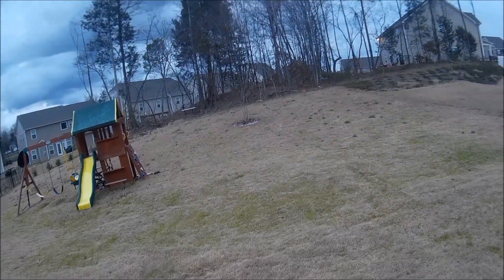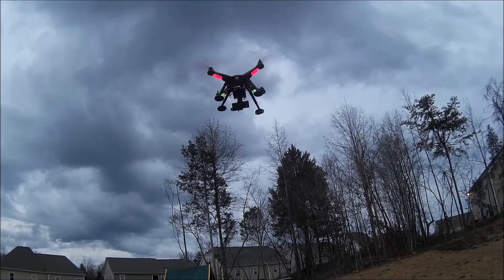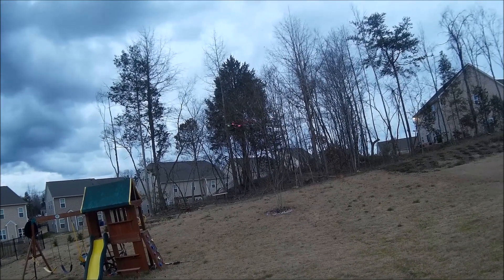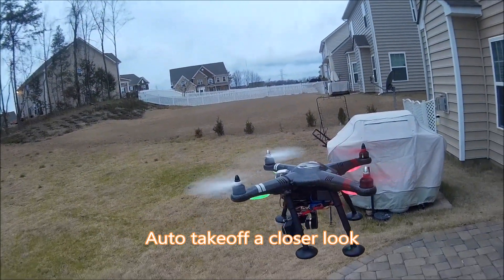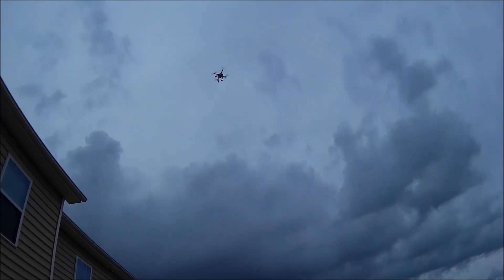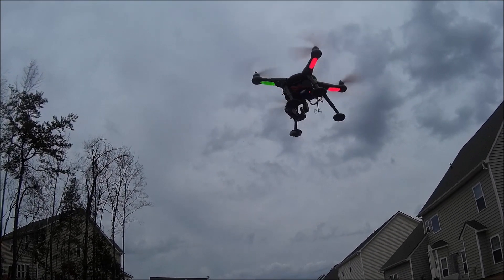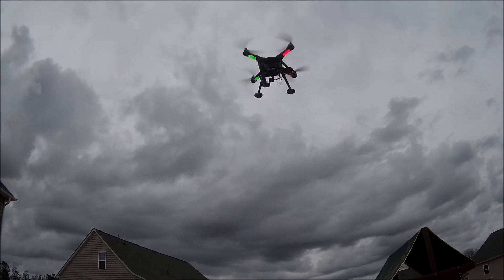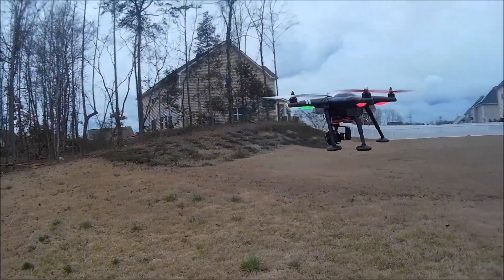XK detect X380 and FEIYU GIMBAL 3 AXIS PROBLEM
After a lot of testing still having this problem loosing the control of the XK
-tried powering the gimbal from internal battery no luck
 -tried from and external the same.
-did all calibrations hover,remote and compas still cant face the camera down.
-tried both firmware 001 and 008 still no luck

at this time my conclusion is that the the gimbal with the camera facing down, the software of the xk get confused with the yaw movement of the gimbal trying to level the quad. not and expert but trying to figure it out any comments please share thanks.